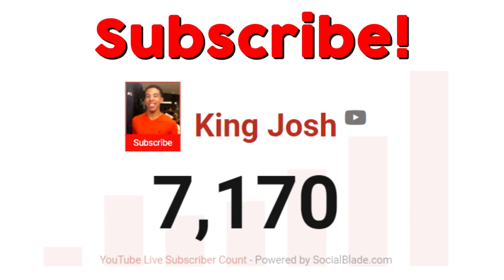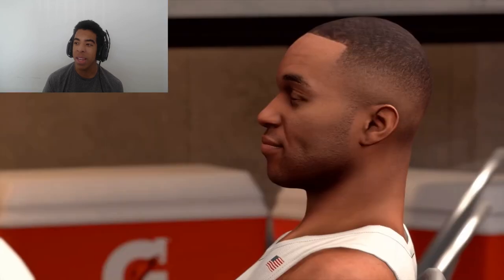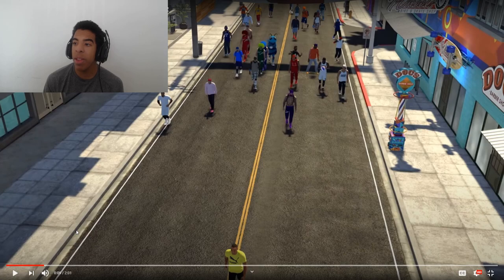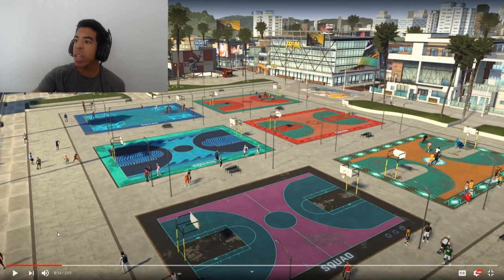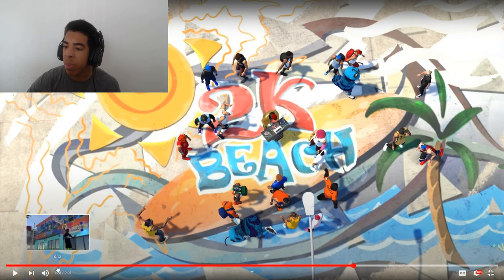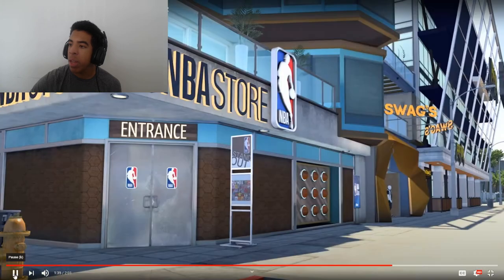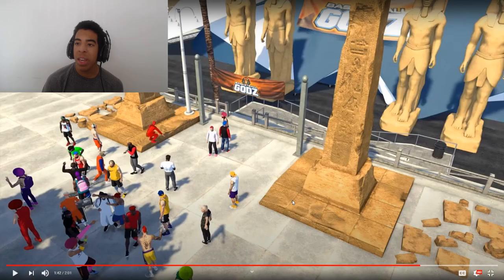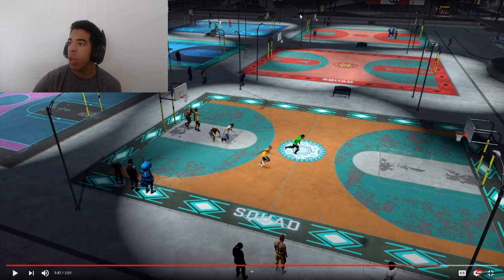NBA 2K21 NEW PARKS REVEALED in NEW 2K BEACH Official MyPark Trailer!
2K finally revealed the NEW PARK to us in the NBA 2K21 official MyPark trailer! Are you guys excited to play at the new parks in NBA 2K21? I'm excited for all of the new and returning features we will see at 2K Beach when the game drops.